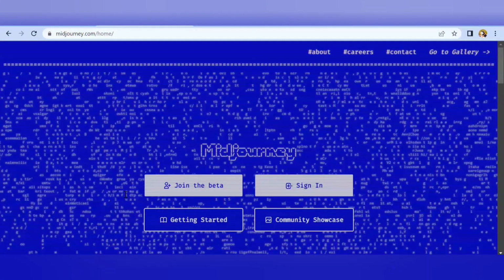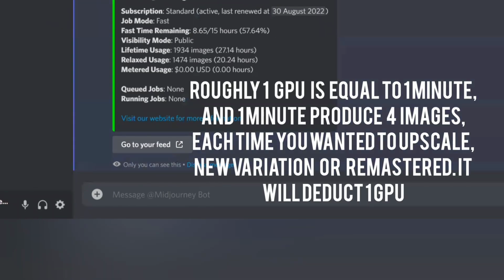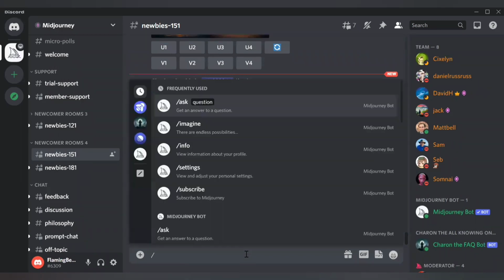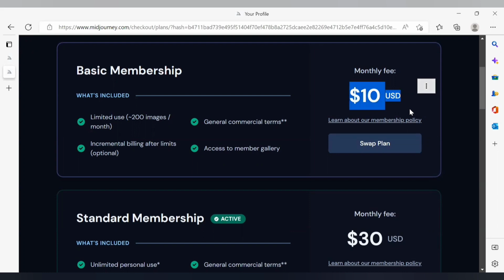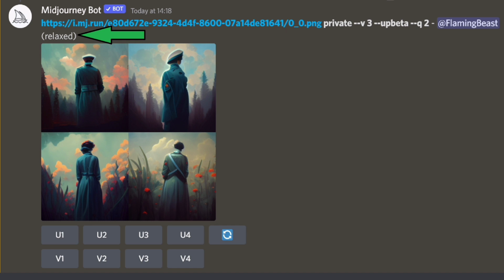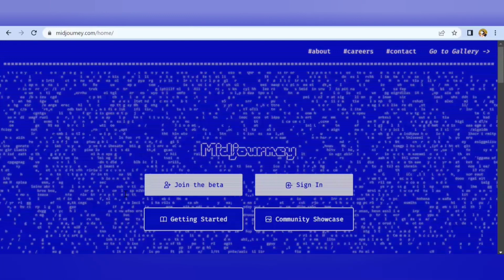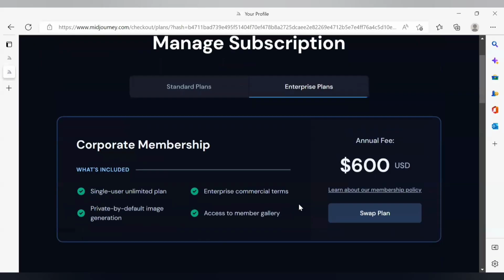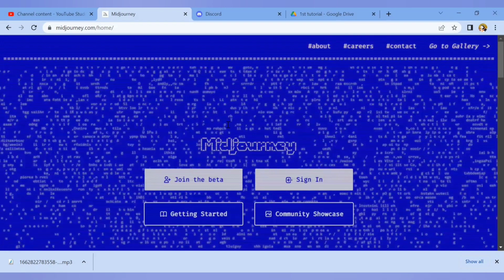Midjourney AI tutorial part 3 (beginners guide step by step)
Hello There this is imagination art . This is part 3 tutorial

Today I'm sharing a video to guide you how to use Midjourney AI step by step. This is a Tutorial for beginners explaining all the midjourney functionalities, tips and techniques you can use to create engaging AI images.

Midjourney is a research lab that produces an artificial intelligence program that creates images from textual descriptions, similar to OpenAI's DALL-E. The tool is currently in open beta, which it entered on July 12, 2022.

The Midjourney team is led by David Holz, who co-founded Leap Motion.
Midjourney uses a freemium business model, with a limited free tier and paid tiers that offer faster access, greater capacity, and additional features.
Users create artworks with Midjourney using Discord bot commands

Basically, with Midjourney AI, it help artist and non artist to be able to get wonderful images by just typing /imagine. Let all your imaginations become reality

After you watch this video, you'll be confident in creating any graphics for your business and you'll know your way around Midjourney AI.

If you're looking to learn how to use Midjourney AI as a beginner, I got you covered. This tutorial is perfect to learn Midjourney AI as it covers all the latest developments.

All image from Midjourney AI
support Imagination art